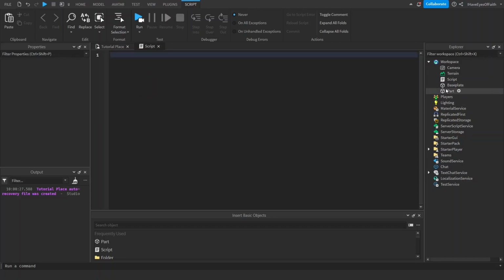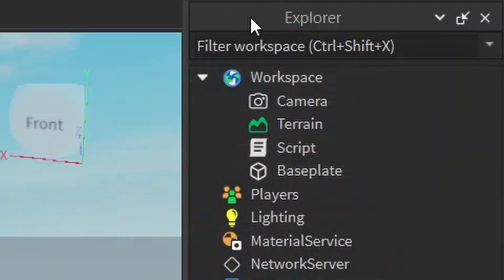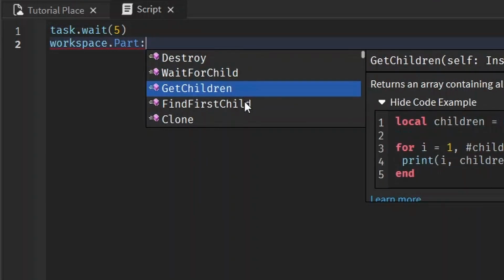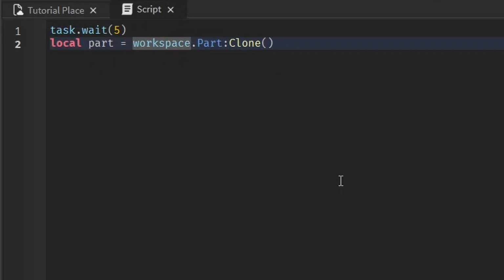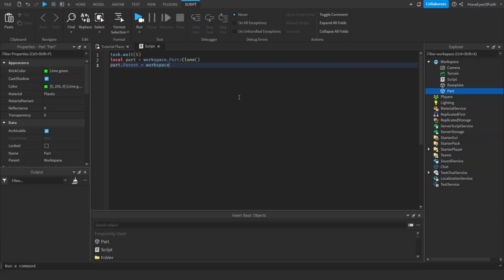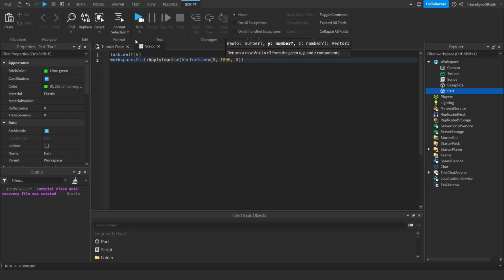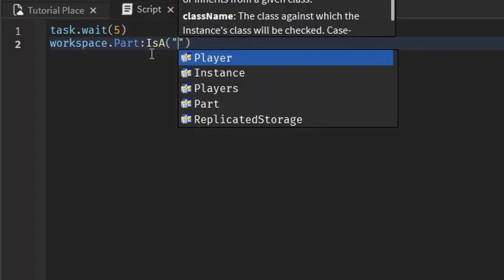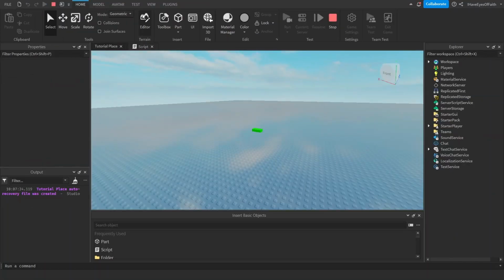Methods | 5 Minute Roblox Studio Scripting Tutorial Part 32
This 5 minute roblox studio scripting tutorial covers what methods are, and common methods such as Destroy(), Clone(), ApplyImpulse(), & IsA().

0:00 Overview
0:10 What Are Methods
0:33 Destroy
1:19 Clone
2:10 Apply Impulse
3:00 Is A